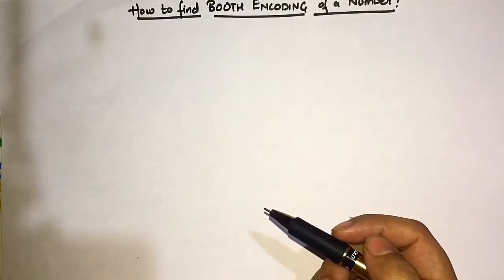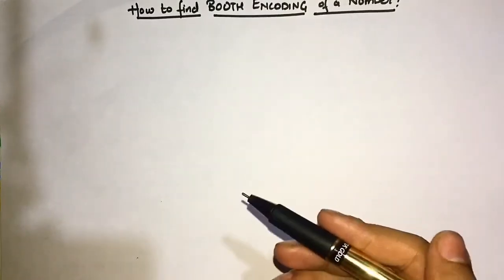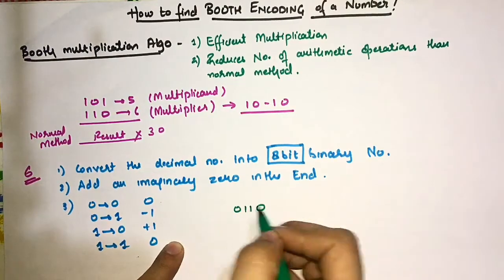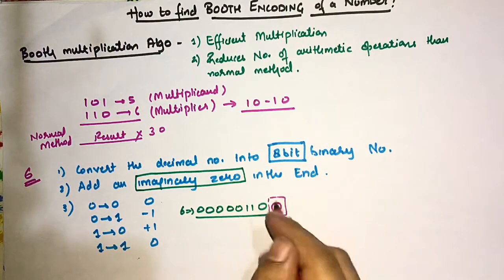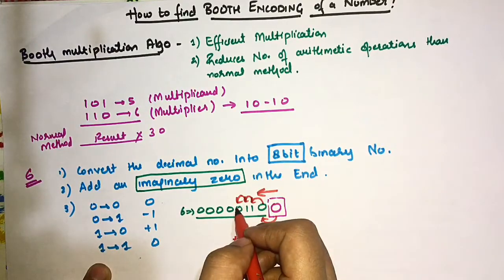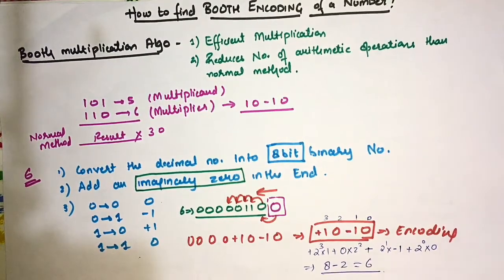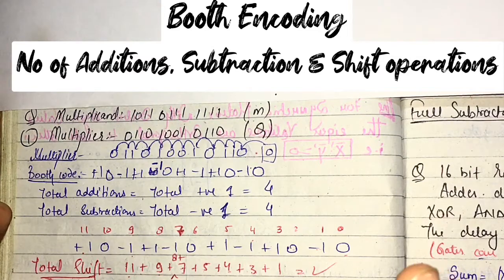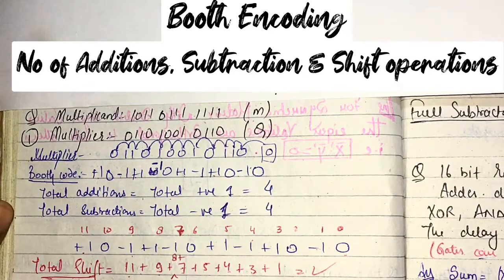Booth Encoding of Multiplier | How to Find? | No of arithmetic operations | Fully Explaind | GateCSE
In this video, I have explained how to find the booth encoding of a number and also the no of addition, subtraction amd shift operations needed